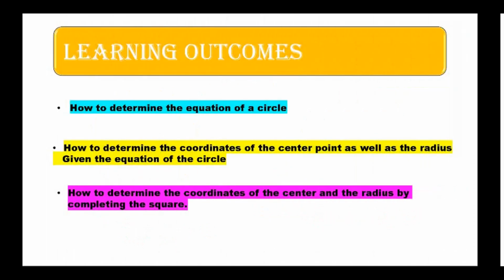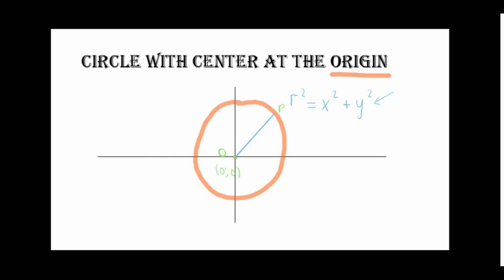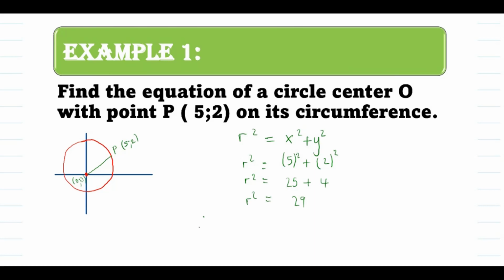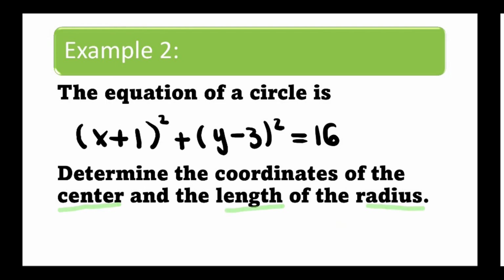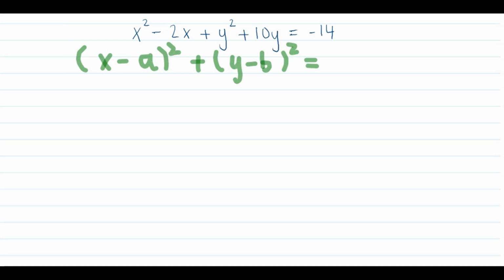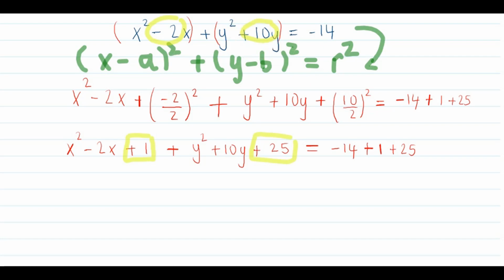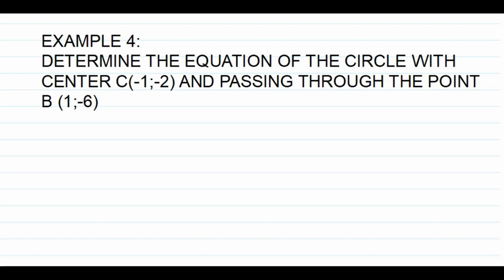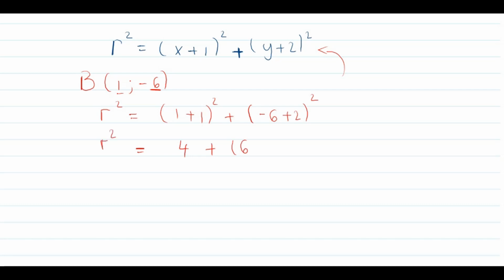Analytical geometry: Introduction to circles in analytical geometry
This is an easy to follow summary tutorial on circles in analytical geometry for grade 11 and grade 12 learners.

In this video I go through circles in analytical geometry and how you should approach questions to calculate the equation of a circle, when the circle has a center at the origin and when the center of the circle is not at the origin.

I give detailed explanations on how you should calculate the coordinates of the center point given that the circle is centered at the origin and in an instance when the circle is not centered at the origin.

Lastly I show how you should determine  the coordinates of the center given an equation that requires you to complete the square.